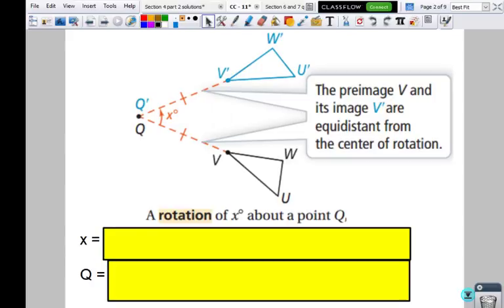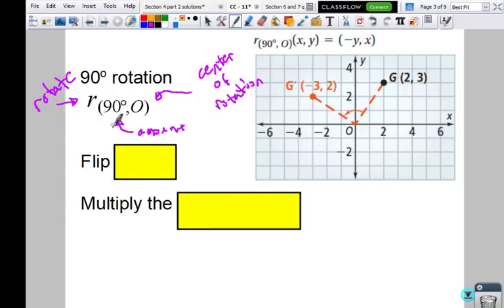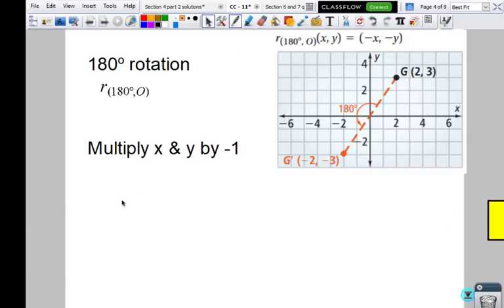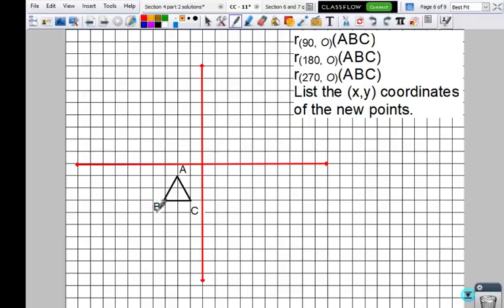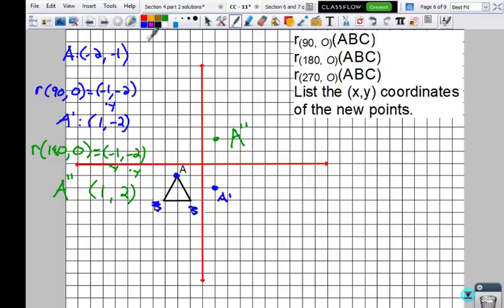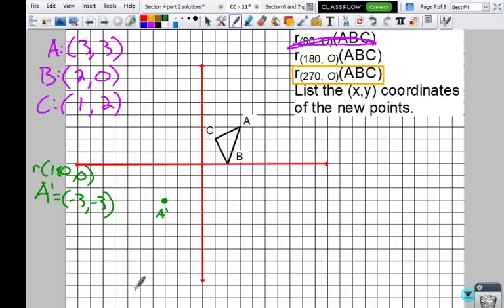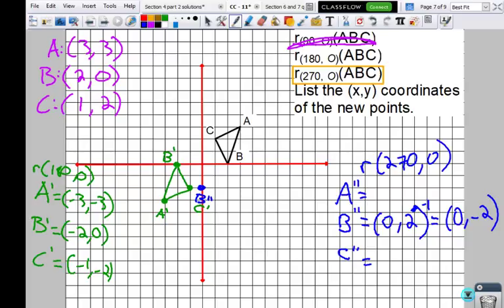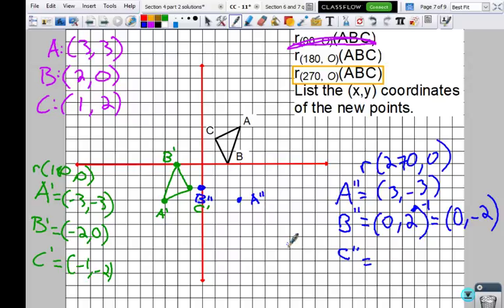Geometry CC 11